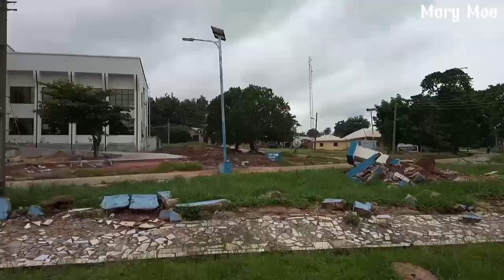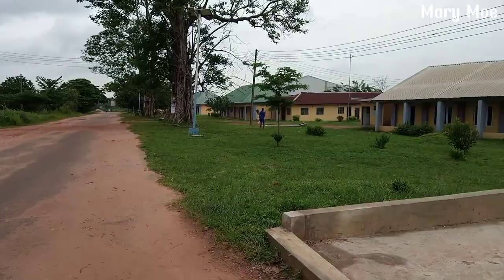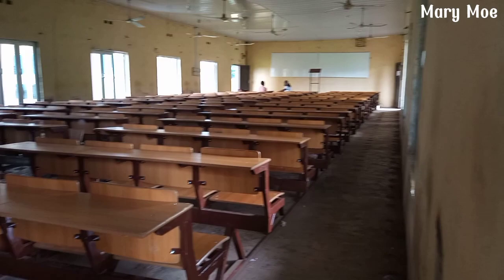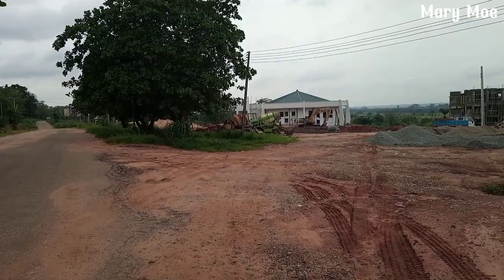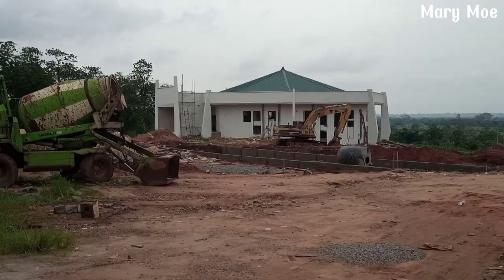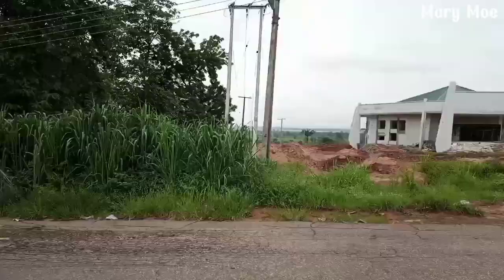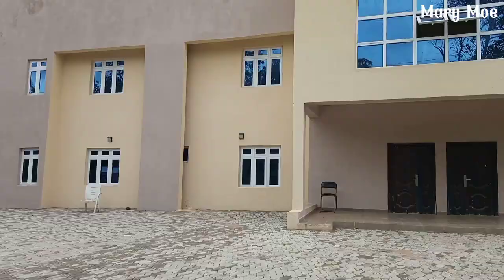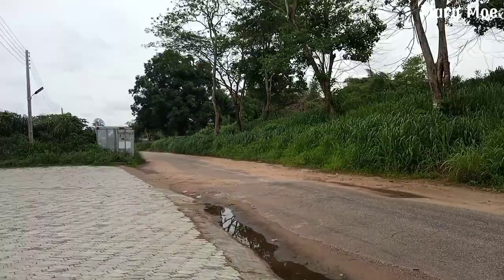DENNIS OSADEBE UNIVERSITY IS IT WORTH IT?? IS A NO! NO!! // INSIDE DENNIS OSADEBE UNIVERSITY ASABA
Hi Double M geng💪 welcome back to the channel. Today's video is a tour of the New Delta State University, Dennis Osadebe University Asaba Delta State Nigeria. Please let me know your thoughts on the School. I hope you enjoy watching.

Psalm 16:8

"I have set the Lord always before me: because he was at my right hand, i shall not be moved."

Mary Moe

deltastateuniversity, dennisosadebeuniversity, universityofdeltaagbor, school of Agriculture Awai Asaba Delta State, deltastateuniversityabraka, Delta State University Ozoro, Universities in Delta State, Universities in Nigeria, Schools in Delta State, School life in Delta State, living as a student in Delta State University, Asaba Delta State, Agbor Delta State, Warri Delta State, Cost of living room Delta State, Cost of renting apartment in Delta State, Cost of buying land in Delta State, real estate in Delta State, cost of renting apartment in Asaba, cost of buying land in Asaba, cost of renting apartment in Agbor, cost of buying land in Agbor, Agbor Ika, Mary Moe, Everything Ika, Ika Mirror, Ika weekly, Ika news, Tayo Aina Films, Steve Ndukwu, African Tigress, Flo Finance, Naija news, 2023 election, Nigeria 2023 presidential election, Delta State Governorship election, Channel news, Arise news, TVC news, Delta State Broadcasting Service

Please don't forget to LIKE this video so that more people can see it, SHARE with your friends and families, anyone you know will be interested in this type of video, SUBSCRIBE to the channel if you haven't and pleaseee leave me a COMMENT in the COMMENT section, let me know what you think of this video.

Psalm 16:8

STAY BLESSED!!!